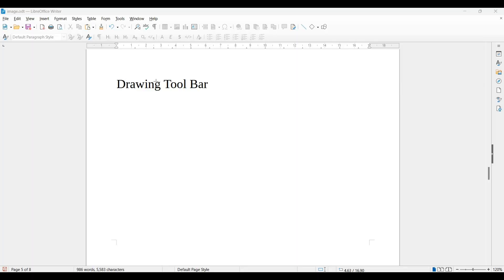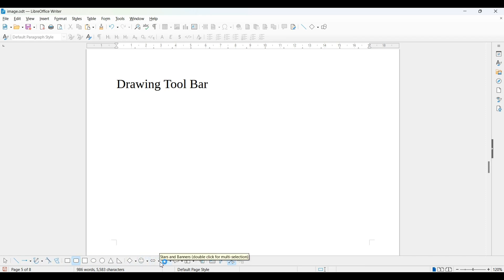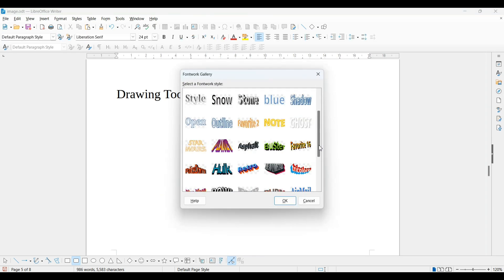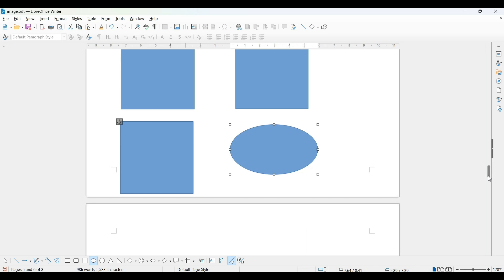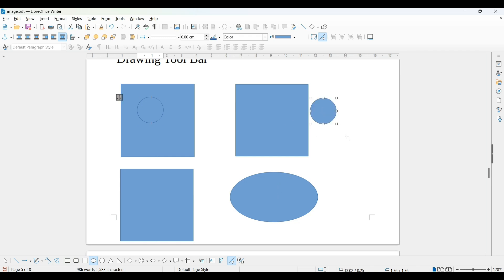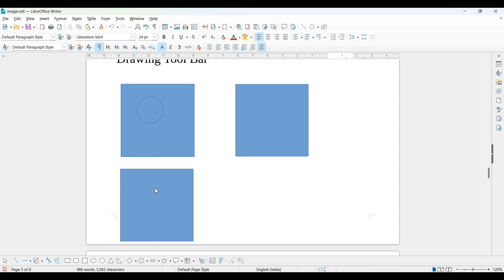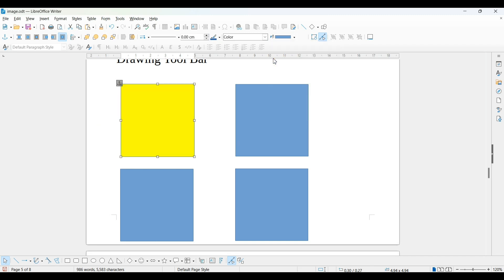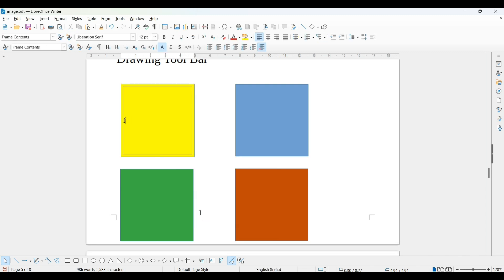12 Drawing toolbar in Libre Office Writer